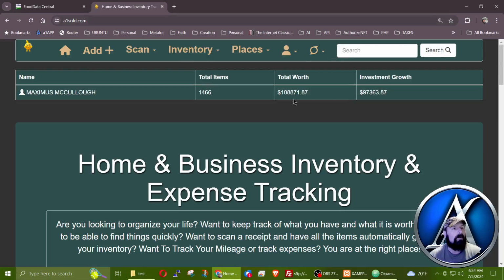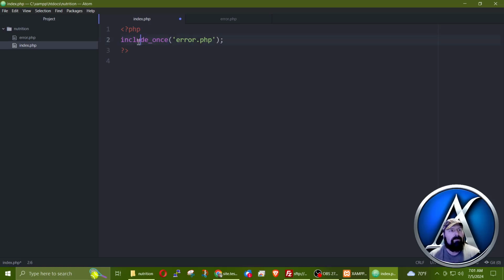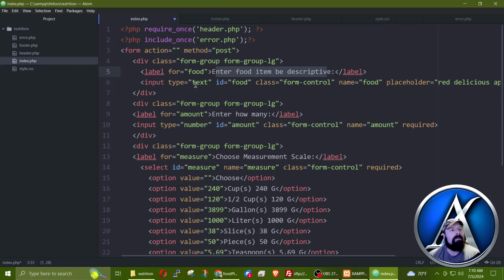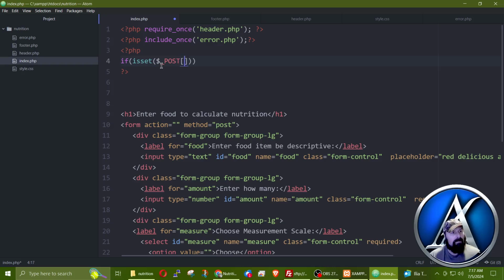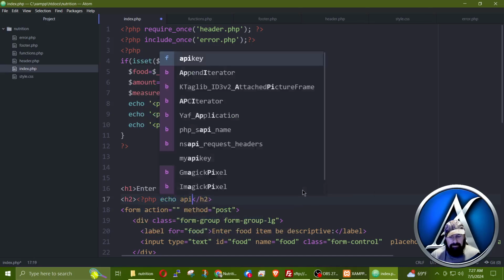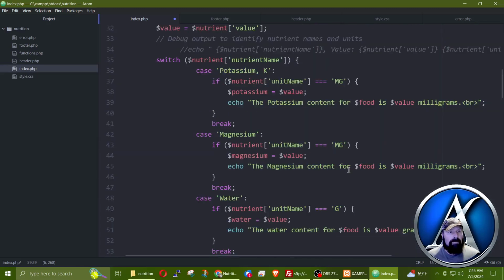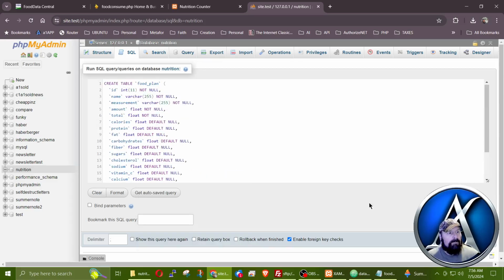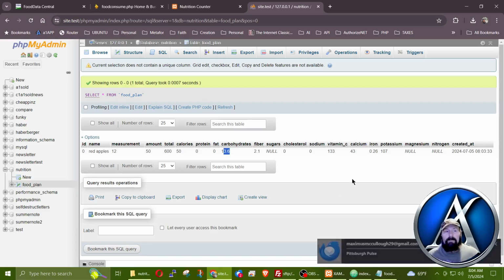Build Your Own Calorie and Nutrient Counter with FoodData Central API! | Step-by-Step Tutorial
Hey everyone! Today, I'm excited to show you how to create your very own calorie and nutrient counter using the FoodData Central API. This step-by-step tutorial is perfect for anyone looking to learn more about PHP, APIs, and building practical web applications.

- How to set up a PHP project
- How to create a form to input food items
- How to fetch and display nutritional information using the FoodData Central API
- How to save the data to a database

**Project Overview:**
1. **Setting Up Your Project**: We'll start by creating the necessary PHP files and designing a user-friendly HTML form.
2. **Handling Form Submission**: Learn how to handle form submissions and securely process user input.
3. **Fetching Data from the API**: I'll show you how to make API requests to FoodData Central and handle the JSON response.
4. **Displaying Nutritional Information**: We'll extract and display relevant nutritional information for the entered food items.
5. **Saving Data to a Database**: Finally, I'll guide you through saving the nutritional information to a MySQL database for future reference.